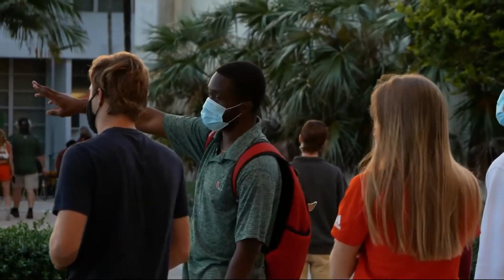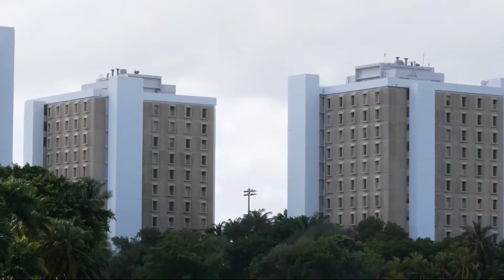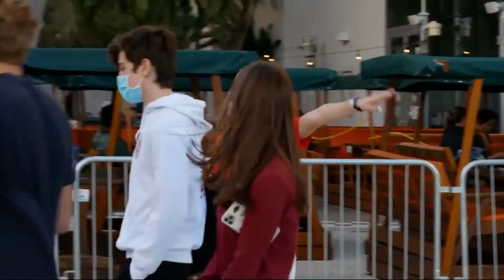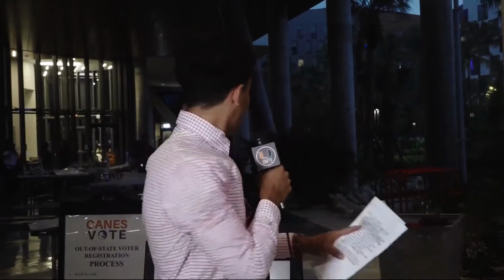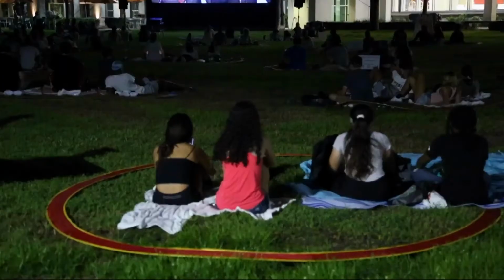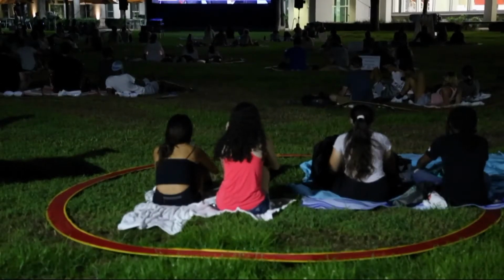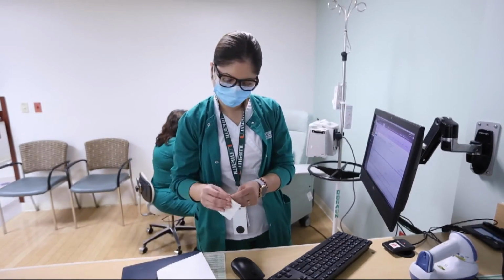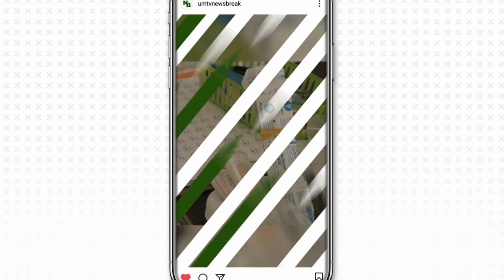Derryl Barnes Fall 2020 Broadcast/TV Reporter Reel | University of Miami Freshman Year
I had a lot of fun my first semester at the University of Miami reporting for UMTV

Here's a reel of my best moments:

Full Package + Front/Tag 0:09
Live Shots + Standups 2:40
Social Media Analysis 3:54
Anchor Bits: 6:12
Social Media Segments 7:21

Shoutout to all my friends, family, and supporters who tuned in this past semester and continue to help me get better!